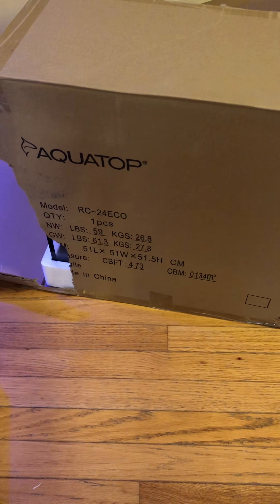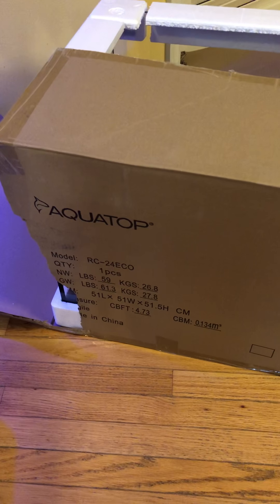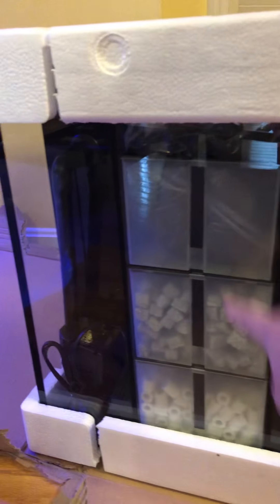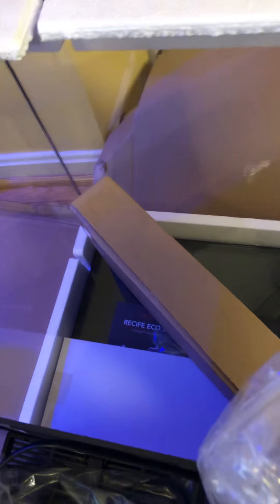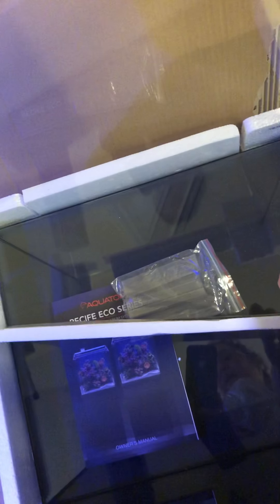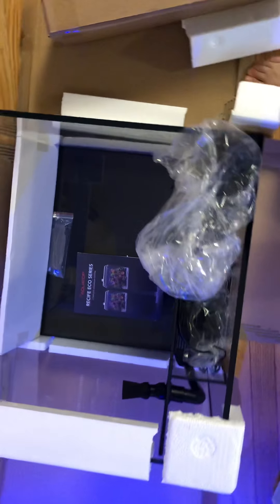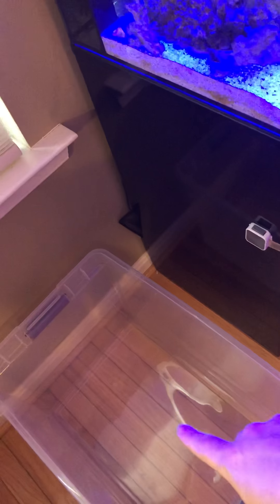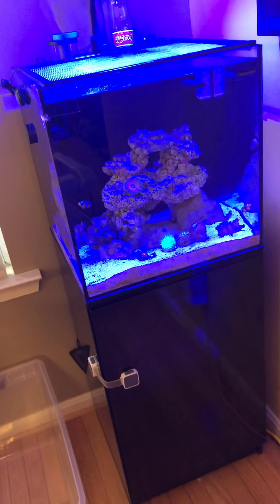Part 23 Aquatop 24 gallon- Replacement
Replacement of my cracked tank. Since no replacement parts are made for this system I bought a whole new set up. It was relatively inexpensive compared to some other systems (Red Sea Reefer) and I’ll have extra parts on hand if needed.